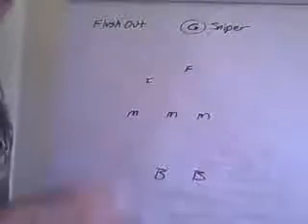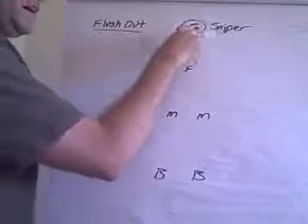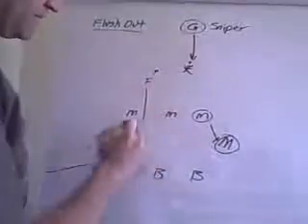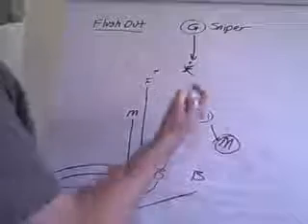Woodsball - Snipers, Back Players, Defense637